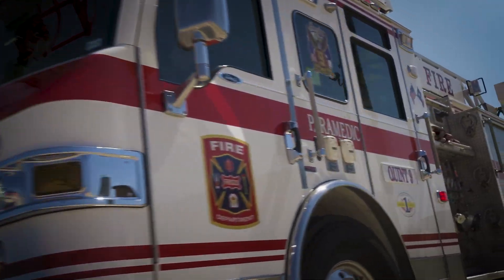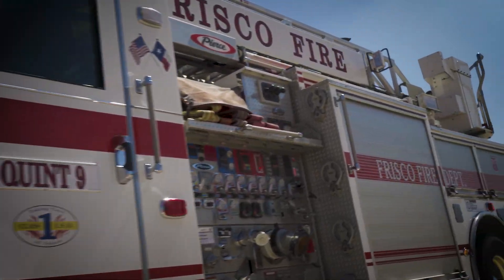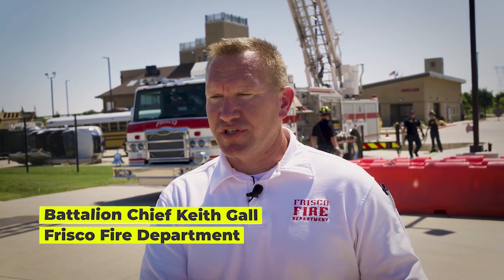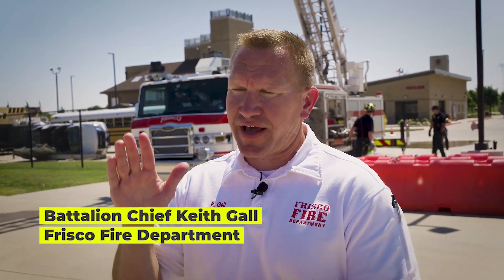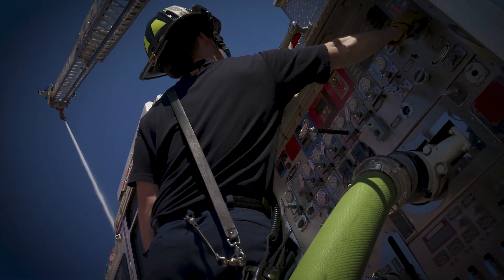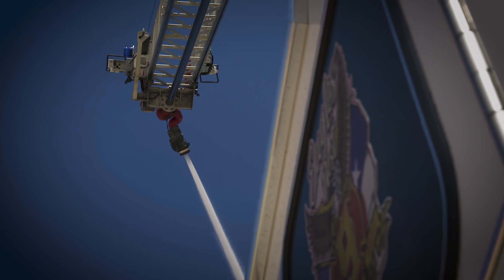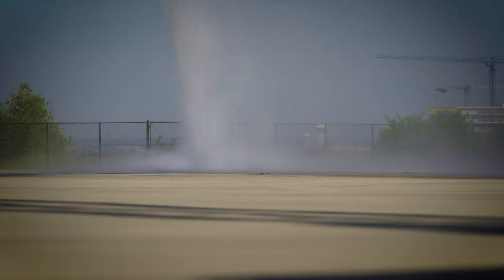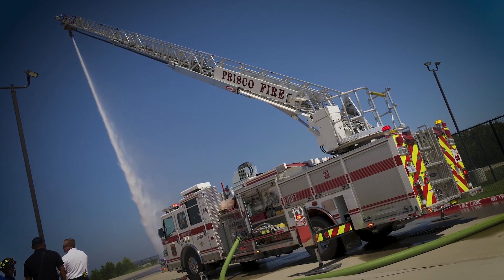Frisco Fire Facts – Elevated Master Stream Engine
Learn how the Frisco Fire Department uses one of its engines to attack fires from above in this FriscoFireFacts.